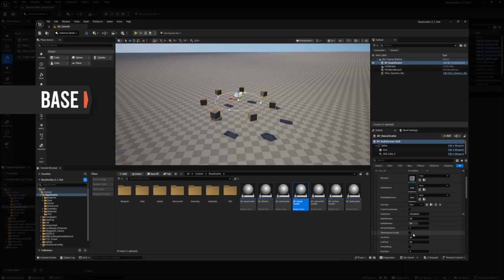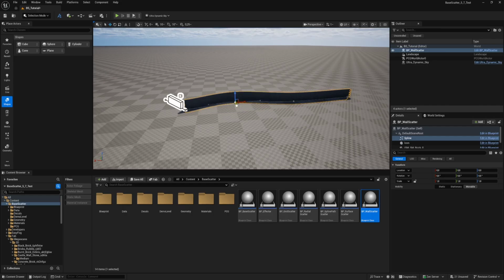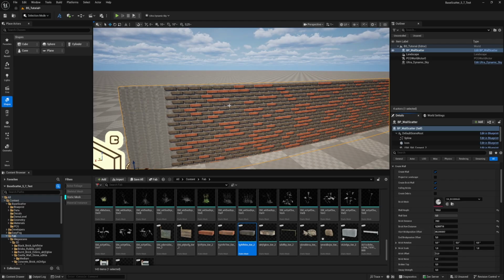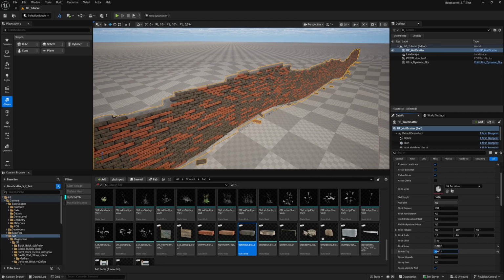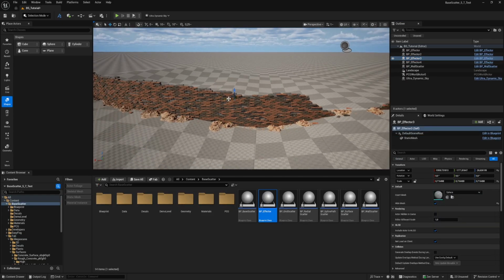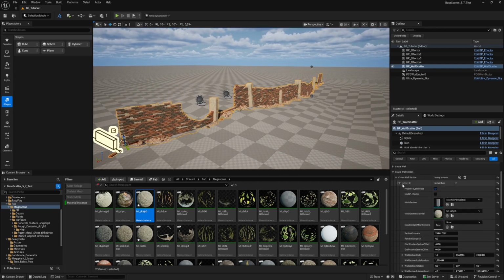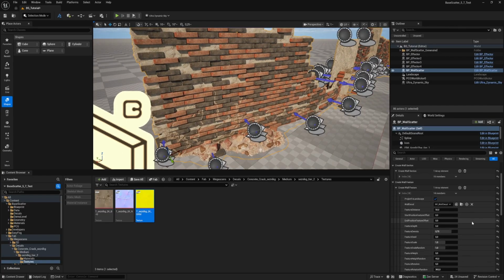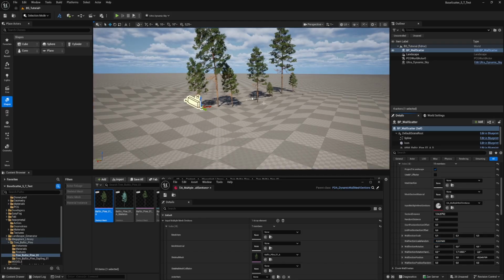Create Stylized Walls in Minutes with this UE5 PCG Tool!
WallScatter is a element of the core basescatter toolset, designed to construct procedural brick or stone walls and dynamically dress them with structural or organic details. It allows level designers to instantly generate realistic layouts directly in Unreal Engine 5, with built-in controls for damage, and prop placement.

The Base Scatter tool is available for 5.6, 5.7 & 5.8 versions

For any help or questions related to the product visit my discord

00:00 Intro